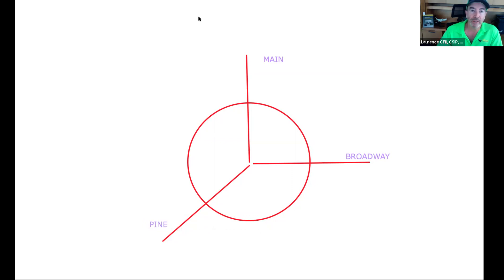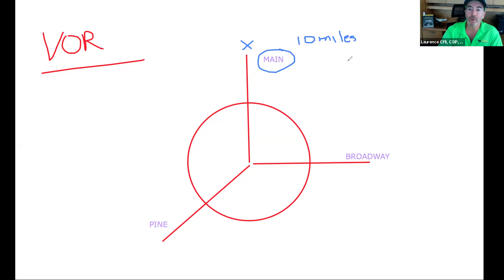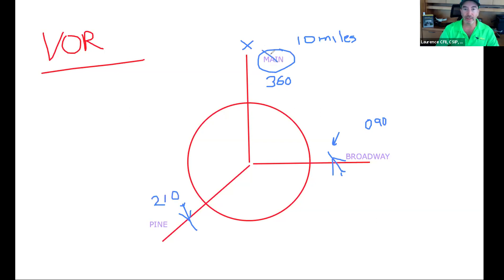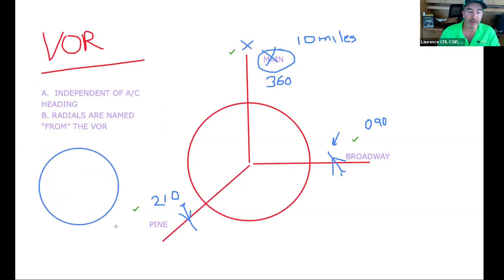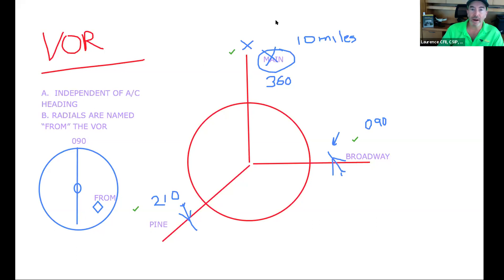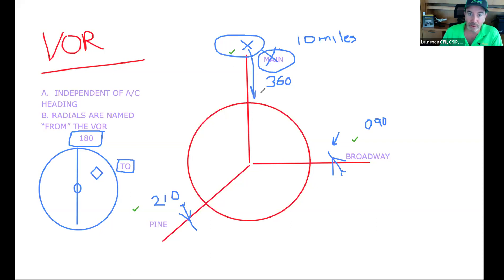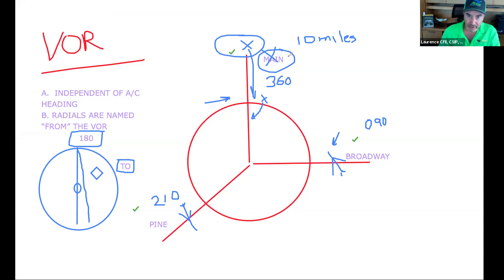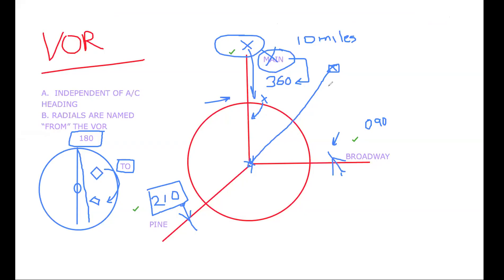How to VOR Radial Navigation - Easy Hack!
Maui Flight Academy Private Pilot Ground School, How to hack the VOR, VOR made easy, Cirrus SR22, Flight Training, Angle of Attack, Private Pilot Written exam.  How to VOR Navigate